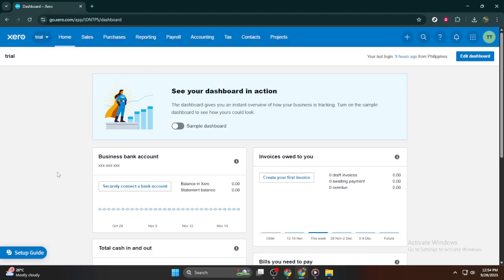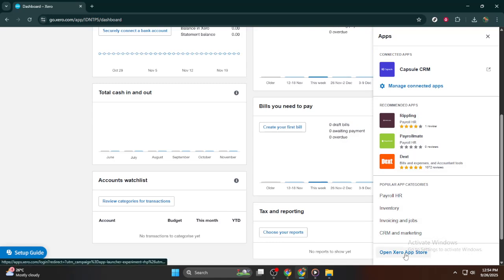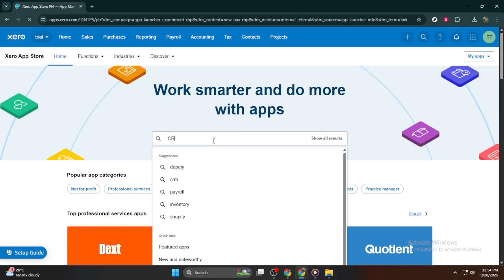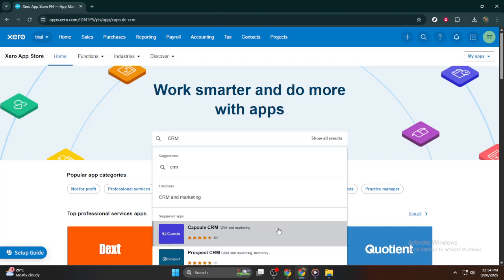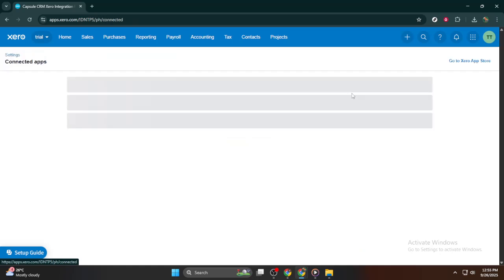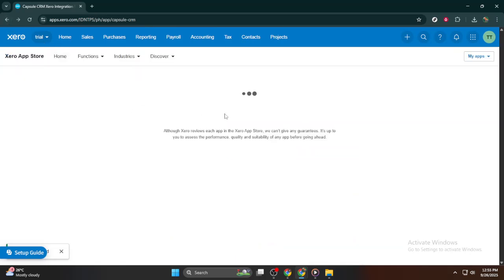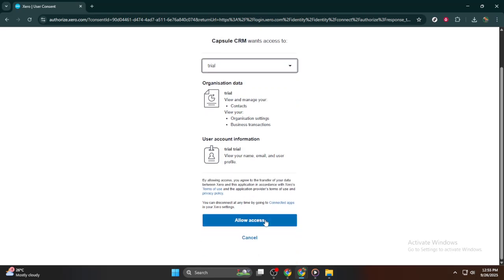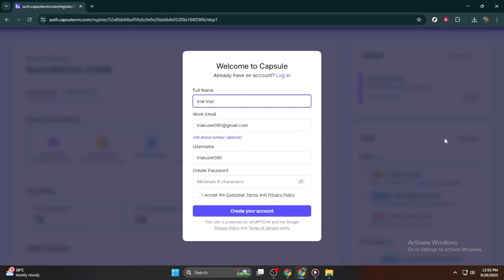How to Connect CRM with Xero Complete Guide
Learn how to connect your CRM with Xero in this complete step-by-step guide. This tutorial will show you how to integrate customer relationship management (CRM) software with Xero for seamless data syncing, automated invoicing, and better business workflow.

👉 In this video, you’ll learn:

How to set up CRM and Xero integration

Syncing contacts, invoices, and payments automatically

Tips for improving efficiency with CRM + Xero

Perfect for small business owners, accountants, and teams who want to save time and reduce manual data entry with a smooth CRM–Xero connection.